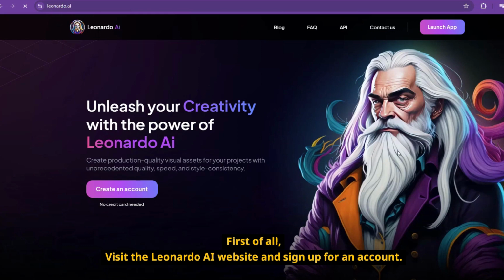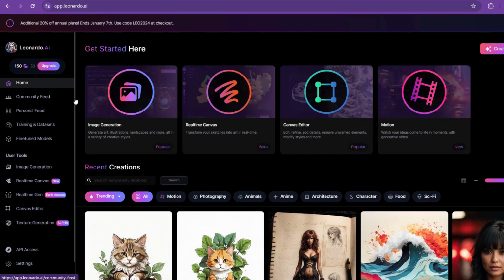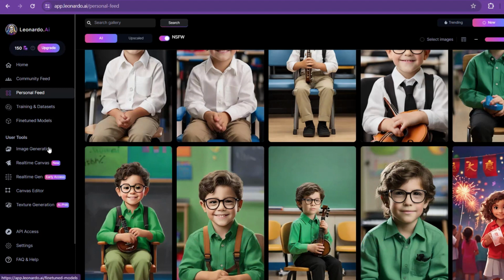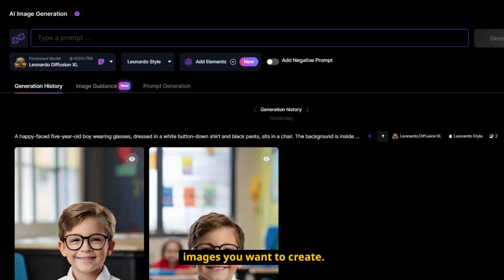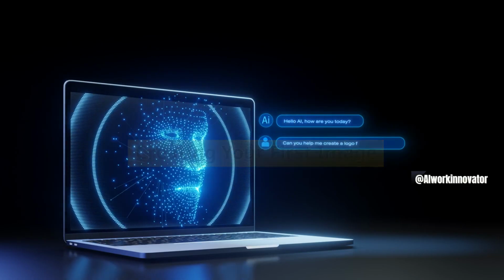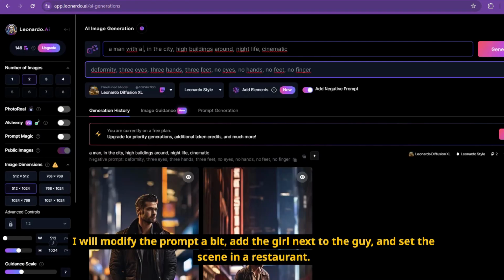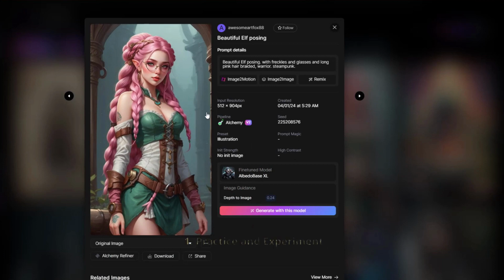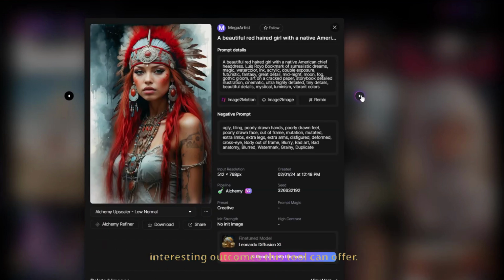The best AI tool to generate image completely FREE | AI Work Innovator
Dive into the world of AI-driven creativity with our latest YouTube video
'The Best AI Tool to Generate Images Completely FREE'!

In this informative and engaging guide, we introduce you to an incredible, cost-free AI tool that revolutionizes the way you create images. Whether you're a graphic designer, artist, or just someone who loves experimenting with digital creativity, this video is a treasure trove of insights. We take you through a step-by-step tutorial on how to use this user-friendly AI tool to generate stunning images from simple text descriptions.

Discover the limitless possibilities of AI-assisted design, from crafting unique artwork to enhancing your digital projects. This video is not only about showcasing the tool but also about inspiring you to unleash your creativity without any financial constraints.